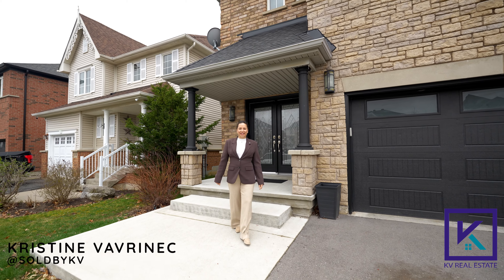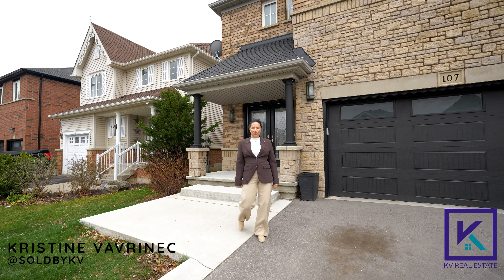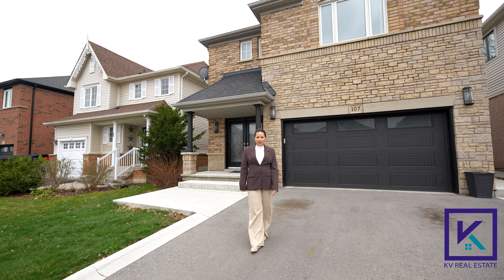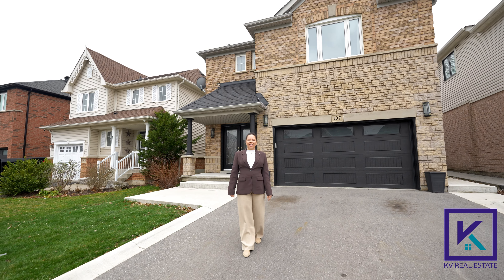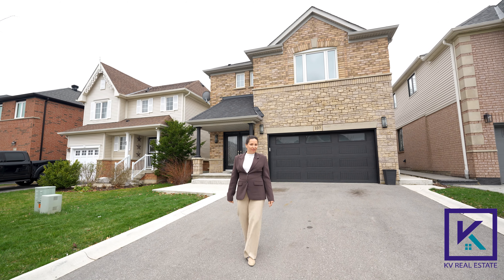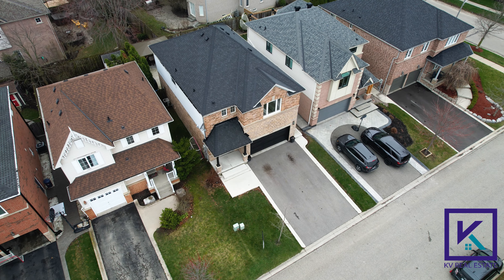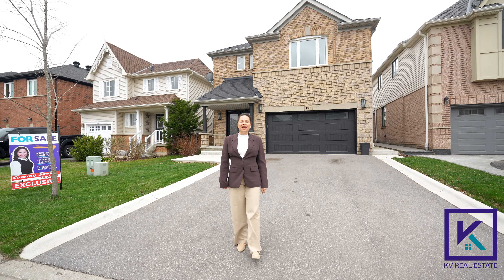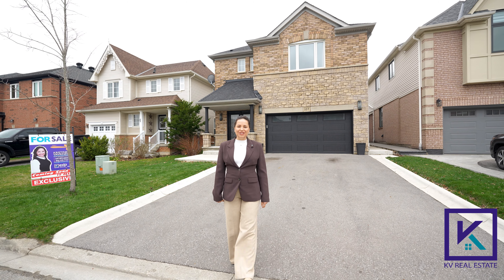107 Grist Mill Drive, Georgetown, ON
Welcome to the idyllic Stewart Mills community, where family-friendly living meets convenience just steps from McNally Park. Settle into 107 Grist Mill Drive, a charming two-story abode offering four bedrooms, two and a half baths, and a two-car garage - perfect for your growing family's needs. Step inside to discover a thoughtfully crafted layout, featuring separate living and dining areas, ideal for entertaining guests or enjoying quality time with loved ones. The spacious eat-in kitchen overlooks a cozy family room, creating a
hub for daily gatherings and shared moments. Upstairs, the expansive primary bedroom beckons, boasting two walk-in closets and an ensuite bath. Meanwhile, the additional bedrooms provide ample space for children or guests to rest comfortably. But the true highlight awaits in the finished basement, where a versatile rec room invites endless hours of family fun. Complete with a convenient wet bar, it's the perfect spot for game nights, movie marathons, or simply relaxing together. Thoughtfully designed with modern conveniences seamlessly integrated throughout, this home effortlessly combines comfort and practicality, catering to the discerning needs of today's families. Welcome to your new home - a haven where cherished family memories are waiting to be made.